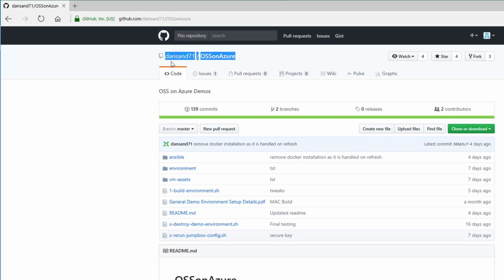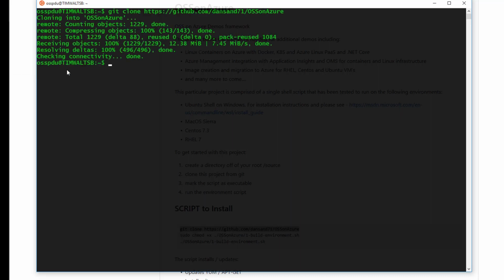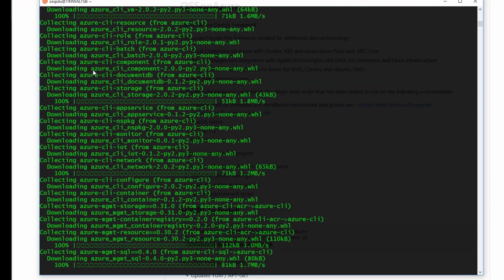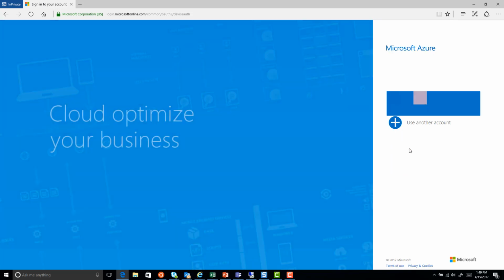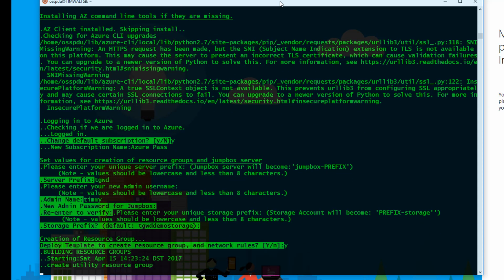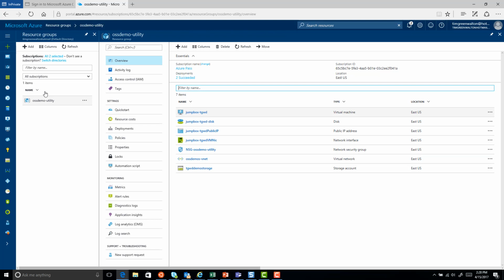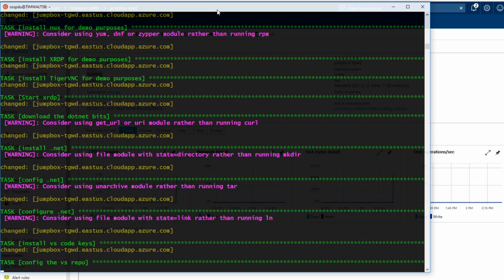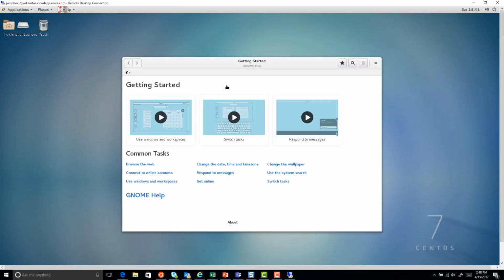Open Source on Azure Demo Framework install walkthrough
The OSS demo framework is located on GitHub. Listen here as Tim Walton walks you through the install.